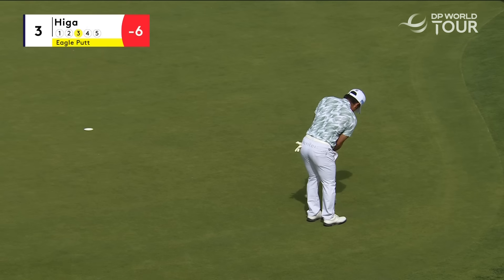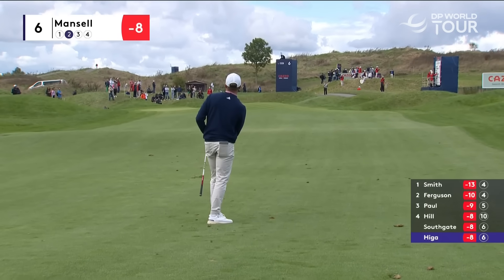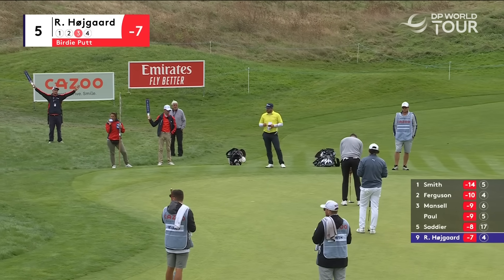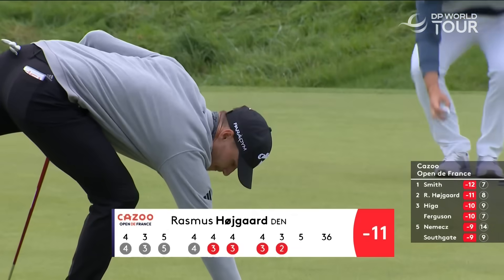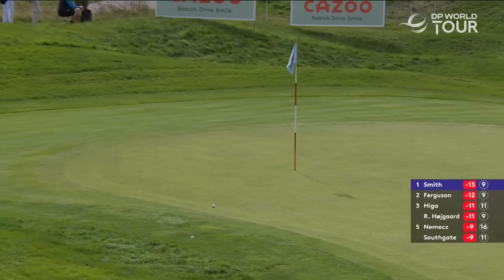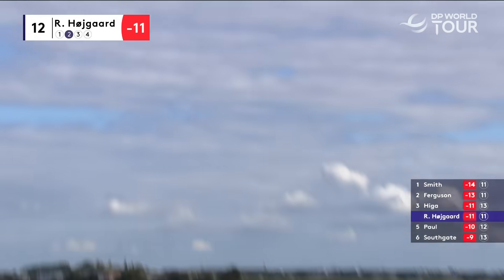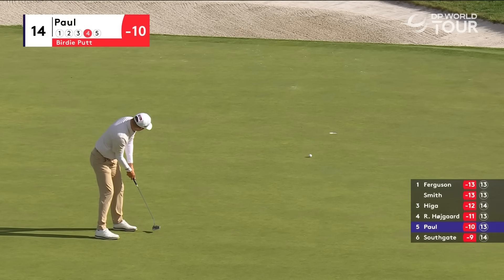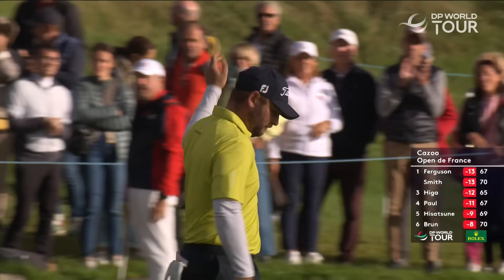Round 3 Highlights | 2023 Cazoo Open de France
Best of the action from Round 3 of the Cazoo Open de France at Le Golf National.

The DP World Tour returns to the 2018 Ryder Cup venue, Le Golf National, this week for the Cazoo Open de France. Guido Migliozzi returns to France to defend the victory he brilliantly claimed with a course record-equalling 62 last year to win his third DP World Tour title. Migliozzi returns with recent good form, having tied 13th at the Omega European Masters and tied 16th at the Horizon Irish Open two weeks ago. Tom Kim will also be teeing at Le Golf National this week. He’ll be feeling confident after finishing tied 20th at the FedExCup playoffs and has his sights firmly set on performing well at the course which will host the 2024 Olympics. He’s currently in line to earn a qualification spot after taking a victory and eight top-10’s in his season so far. Min Woo Lee will also be in France this week. He’ll be fancying his chances of a third DP World Tour title after claiming seventh at the Irish Open and a well-played 14th last week at the BMW PGA Championship. Others to look out for are Yannick Paul, Ryan Fox, Robert Macintyre and Billy Horschel.